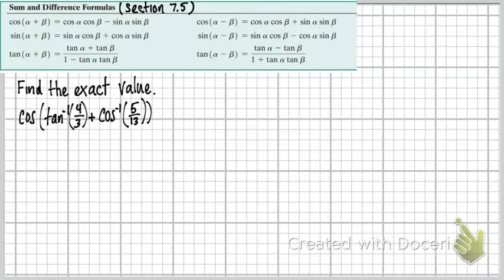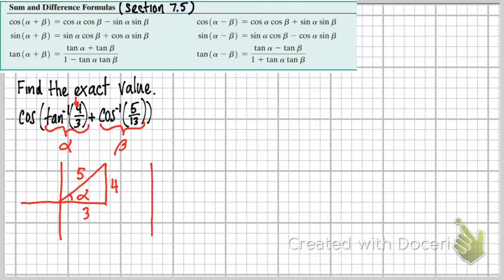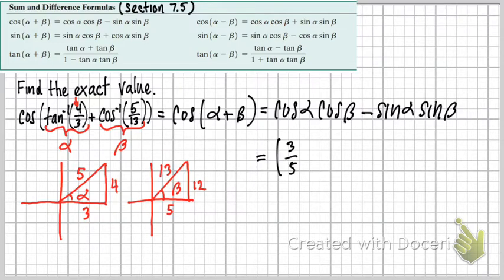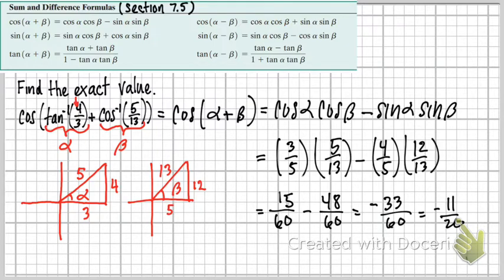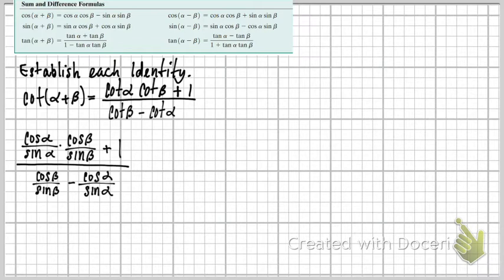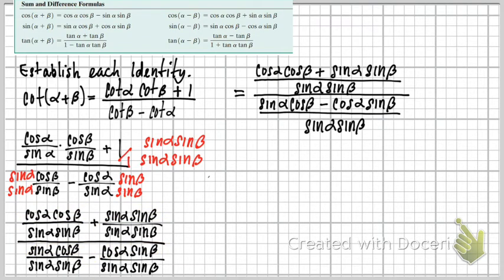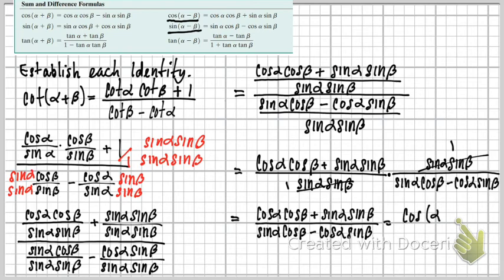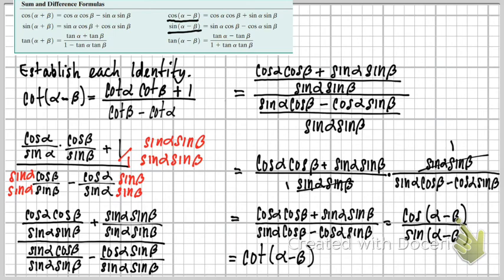MTH151-Sec. 7.5 Sum and Diff. Formulas (Part 3)